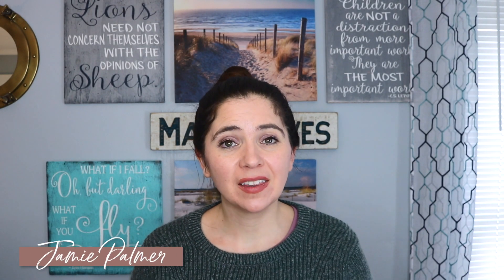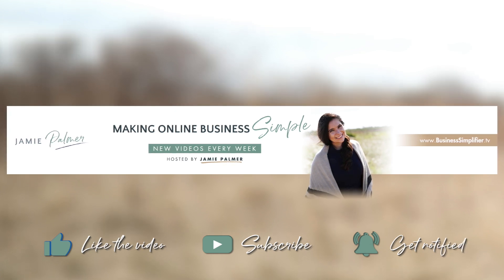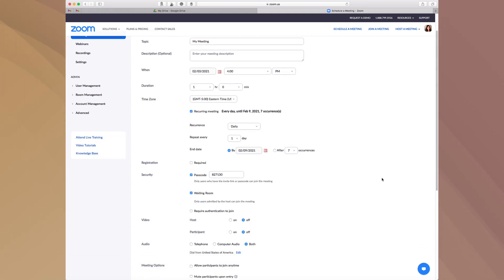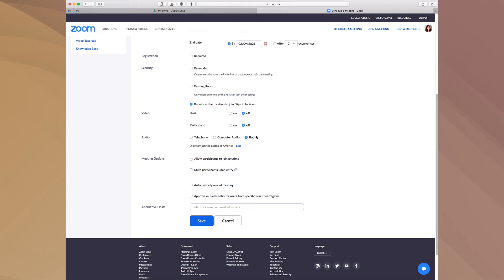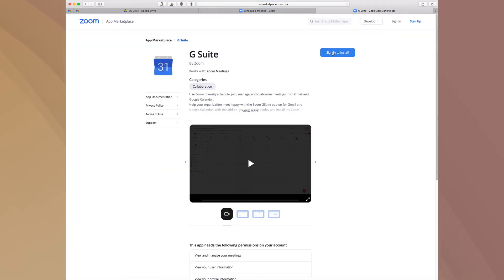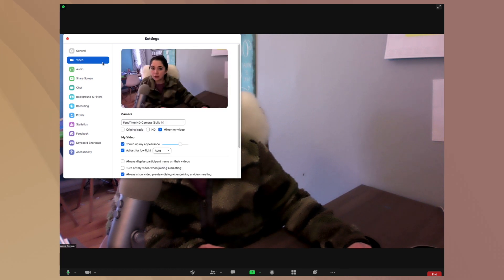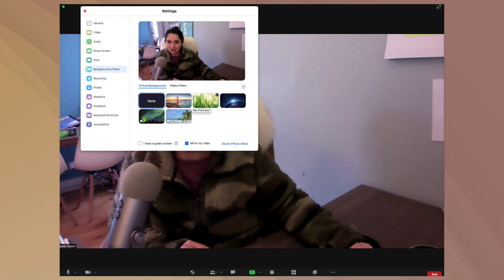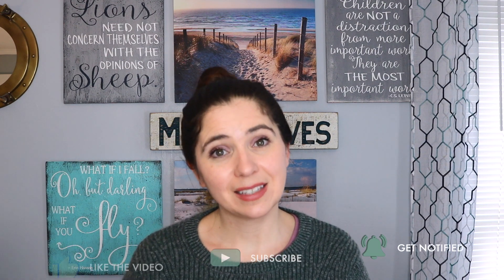Zoom Pro Tips and Tricks 2021 (Step By Step Tutorial)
How would you like to be a Zoom pro? In this video I am going to share a step by step tutorial of Zoom Pro Tips and Tricks for 2021 so that you can look great and feel confident on zoom.

Today, we use Zoom all the time. We use it to get in touch with friends and family. We use it for work and we use it for everything in between. So, why not look the best you possibly can and be a Zoom Pro?

In today’s video I will share with you my Zoom Ninja Tips to help you show up and look better online.
0:00 Here’s what we will cover:
•        2:24 - Schedule a meeting in Zoom
•        3:30 - Admitting people into Zoom meetings
•        4: 48 - Turning off video and audio
•        5:02 - Auto - Record zoom meetings
•        5:36 - Advanced Zoom Settings - Connecting Zoom to Slack, Calendly and Google Drive & Gmail
•        6:26 - Gallery Mode Zoom setting
•        7:36 - General Zoom settings Touch up your appearance in Zoom
•        8:09 - Touch up your appearance in Zoom
•        9:22 - Zoom Backgrounds and Filters

These are my go-to Zoom features for all my zoom meetings.

If you haven't already, it is time to take action and get on my waitlist for my new program The Foundation. I have never offered anything like this before. It is a 12-week program where we go through and plan, productize, prioritize, package, profit, and get all the essentials that you need in place to grow and scale your online business.